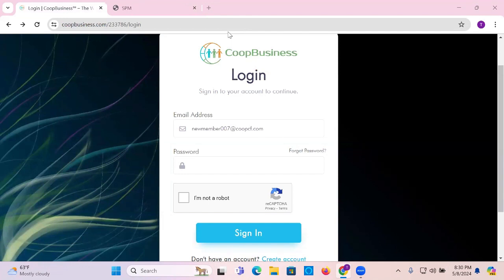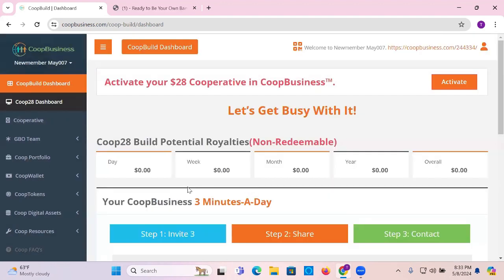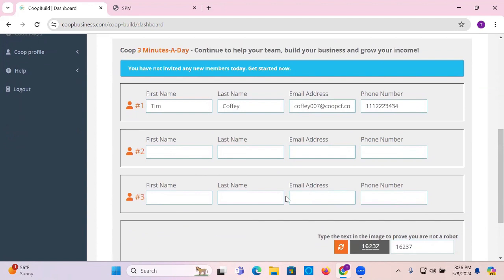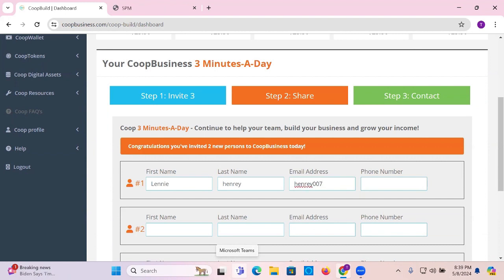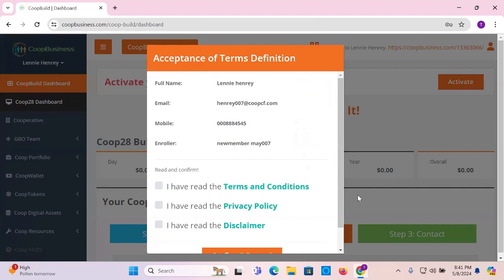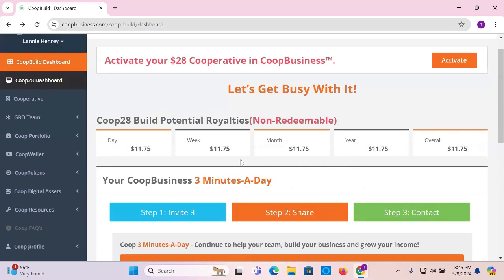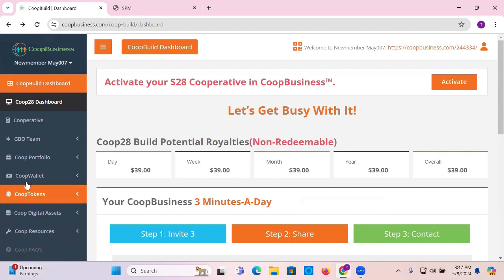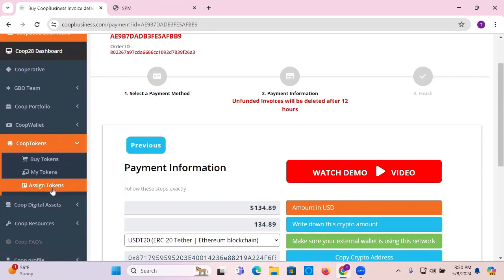Step by step Demo..how to be your own bank.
Have you ever thought about opining up your own BANK!! In this demonstrations I'm going to show you how simple it is.